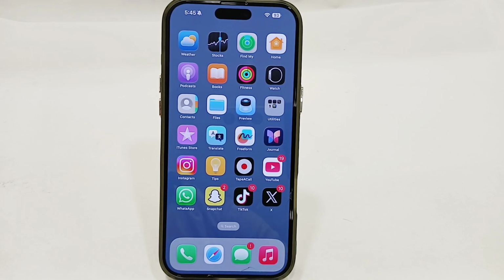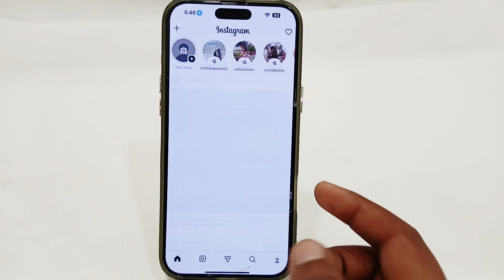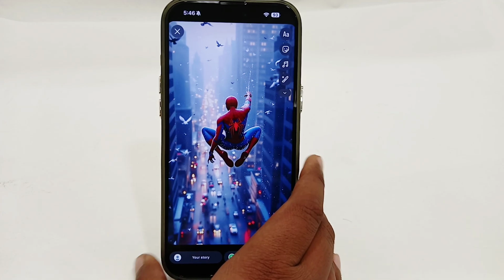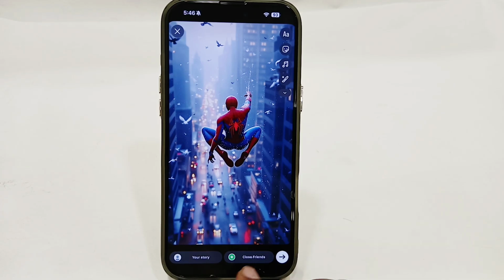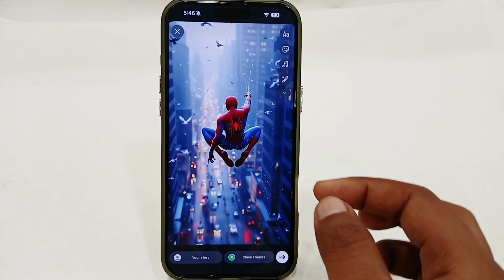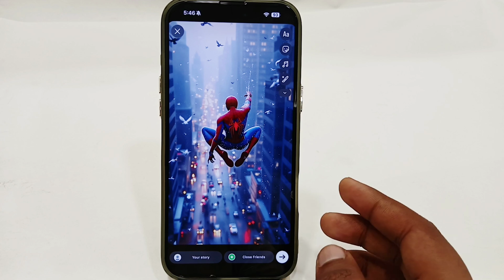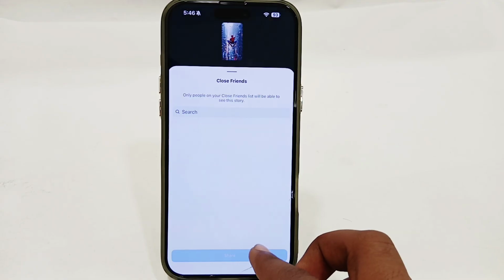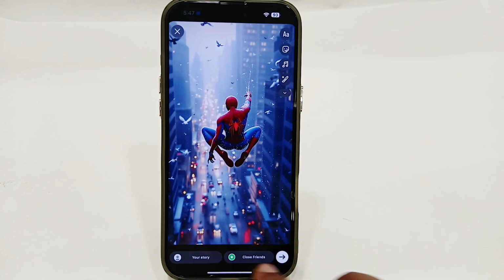How to Use Instagram’s Close Friends Feature (Step-by-Step Tutorial)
Want to share private stories with only the people you trust? In this video, I’ll show you how to use Instagram’s Close Friends feature to keep certain content more personal and exclusive.

📌 In this tutorial, you’ll learn:

What the Close Friends feature is

How to add or remove people from your Close Friends list

How to post Instagram Stories only for Close Friends

How to manage privacy settings for better control

Tips for using Close Friends for personal or content-creator accounts

Whether you want more privacy or want to share exclusive content with your true circle, this feature is super easy to use!

If you'd like, I can also create:
✨ Thumbnail text ideas
✨ SEO tags for YouTube
✨ A full script for your tutorial video